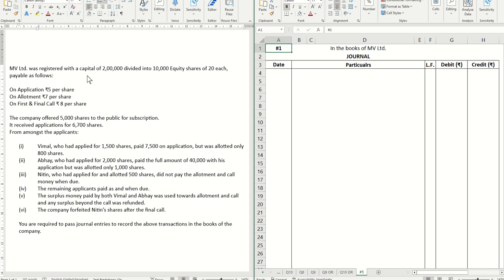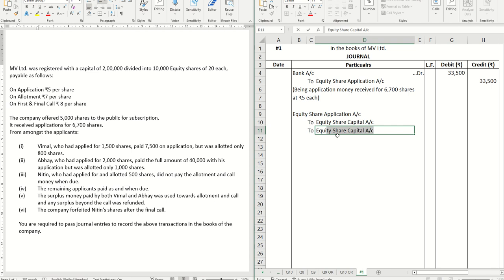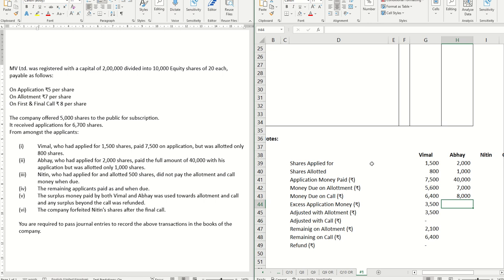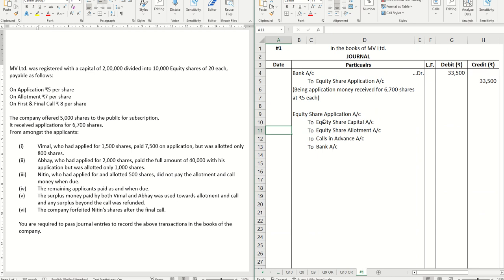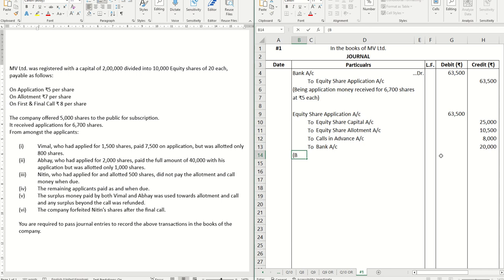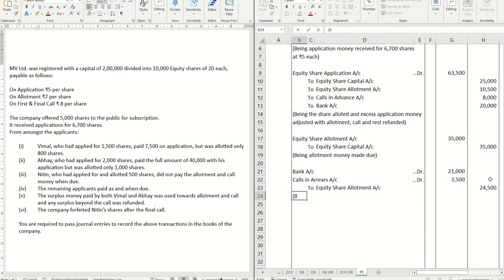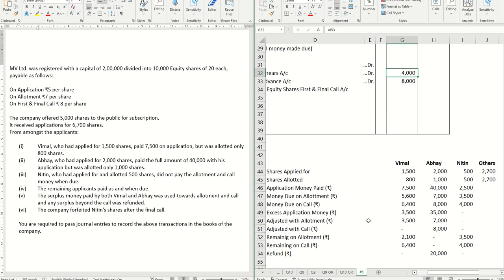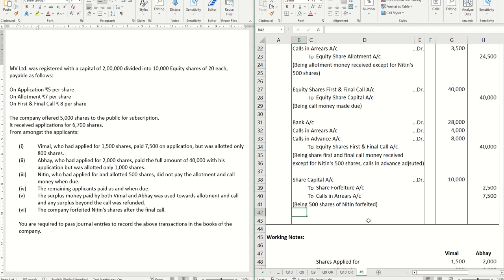Issue of Shares Q10 OR | ISC 2023 Accounts Question Paper Class 12 | Solution with Explanation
Detailed walkthrough on a question based on Issue of Shares - ISC Accountancy for Class 12.